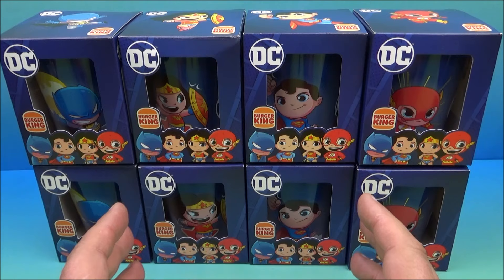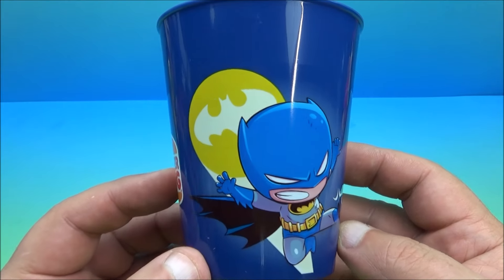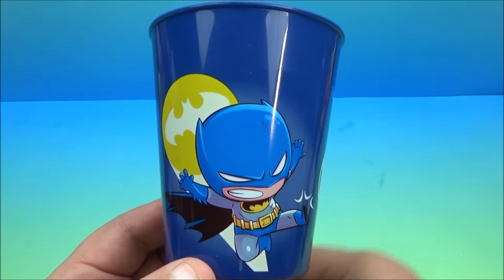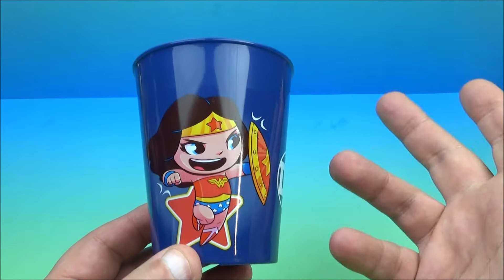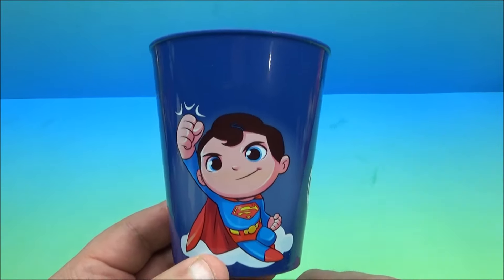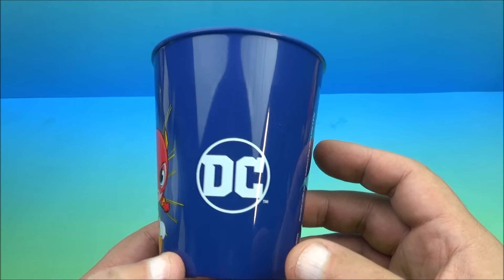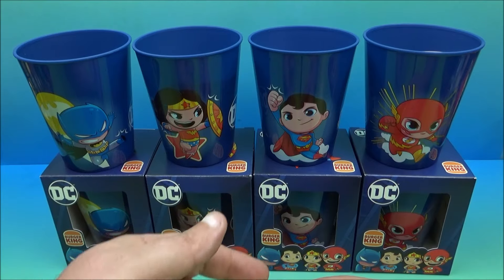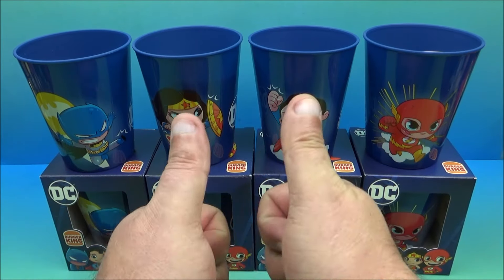2024 BURGER KING set of 4 DC JUSTICE LEAGUE SUPERHERO CUPS VIDEO REVIEW